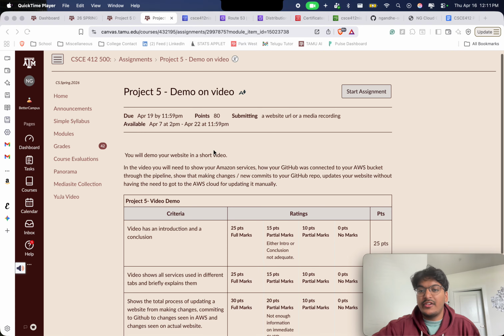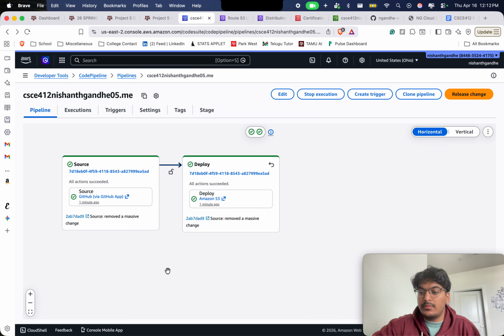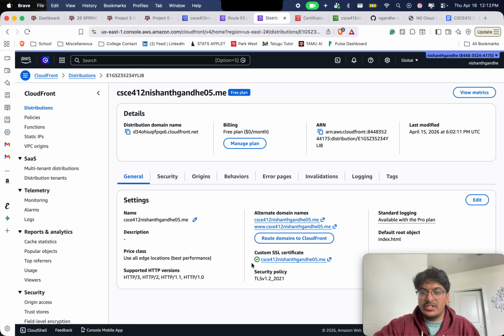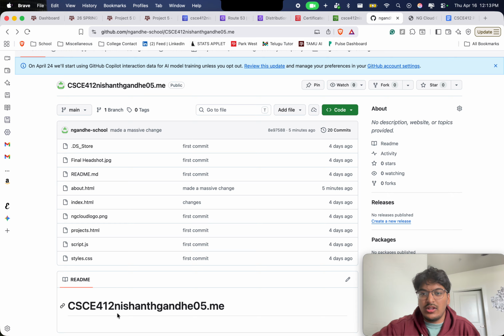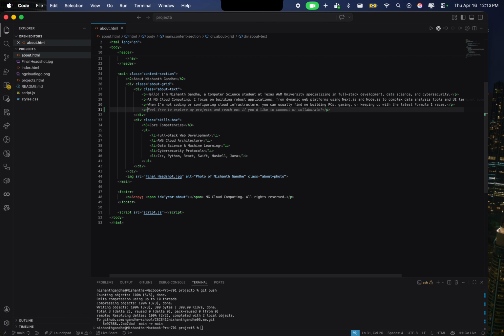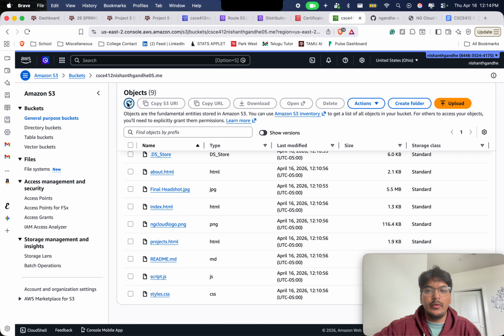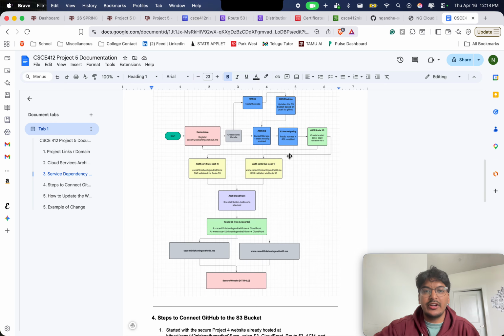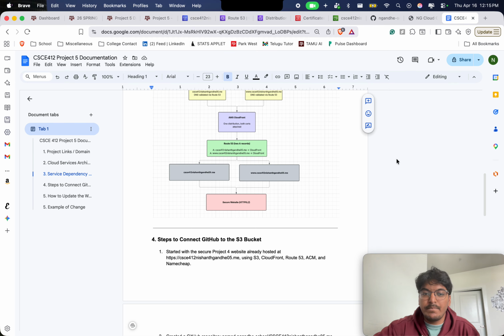CSCE 412 Project 5 Demo